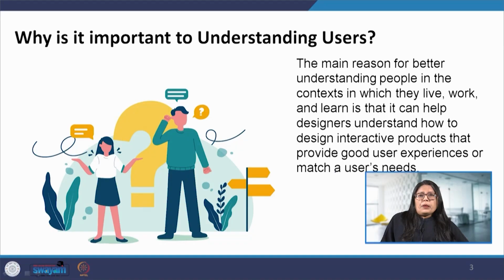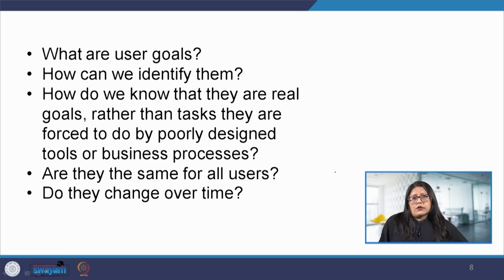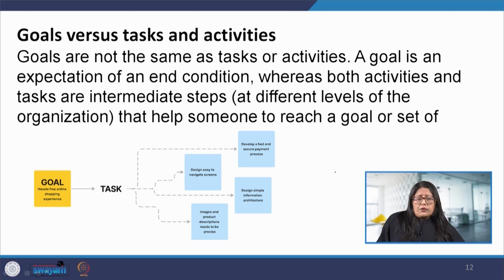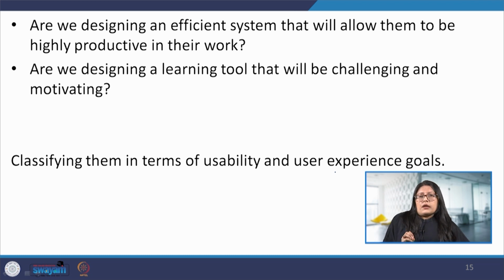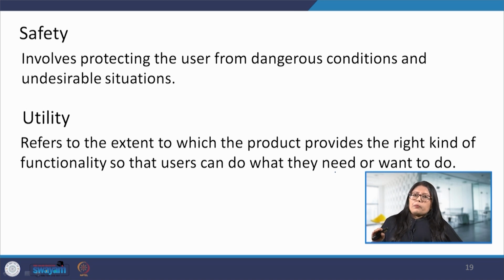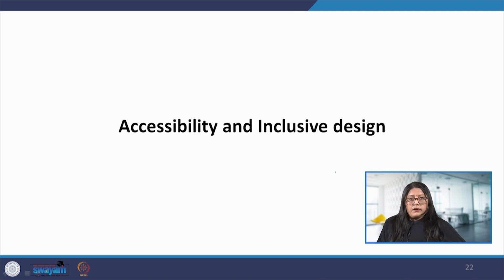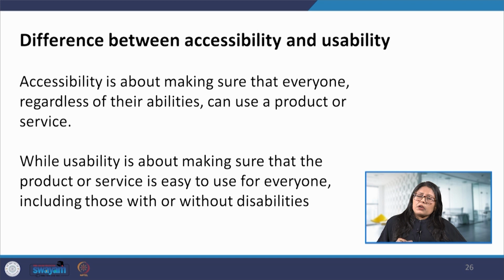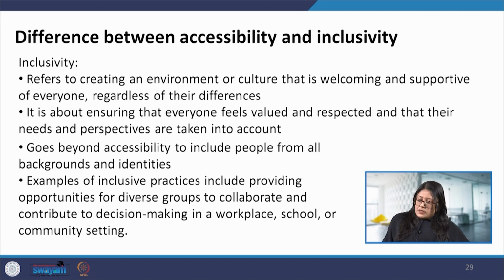Lecture 04: Understanding User